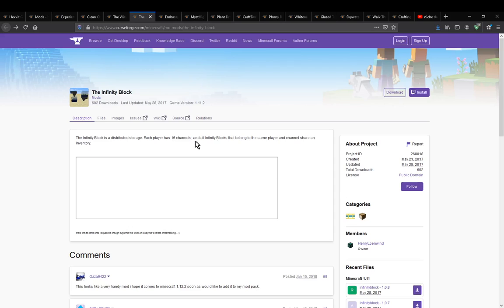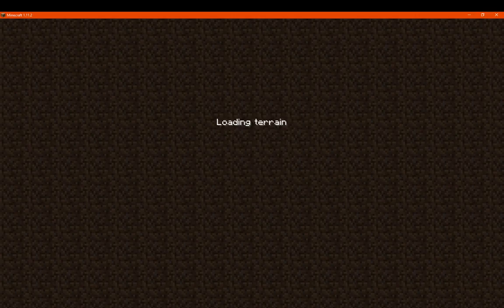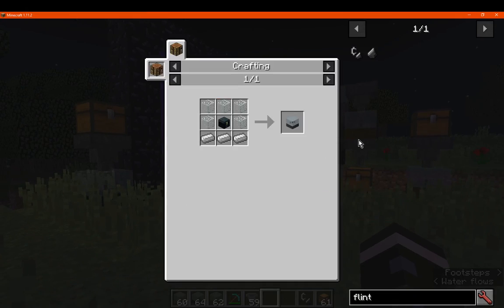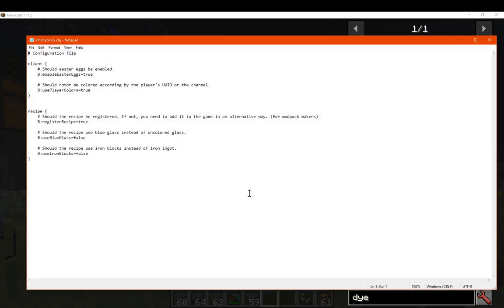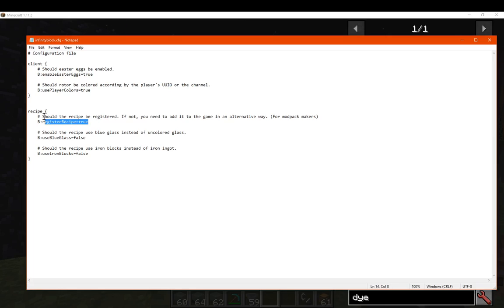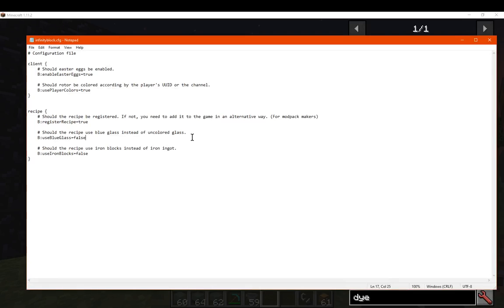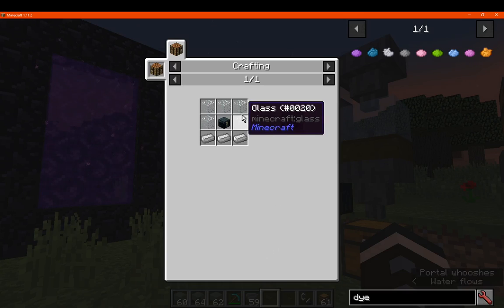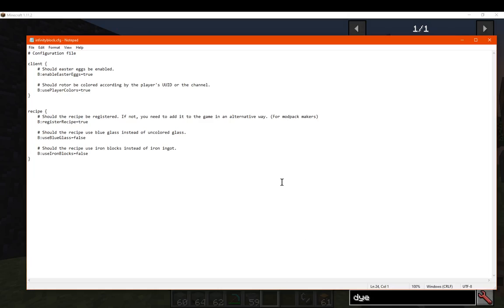The Infinity Block 1.11.2 Forge Mod Overview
A mod that add a block that transports items/blocks from A to B (across far distances or across dimensions). There is also the ability to dye them to set channels (16 options).